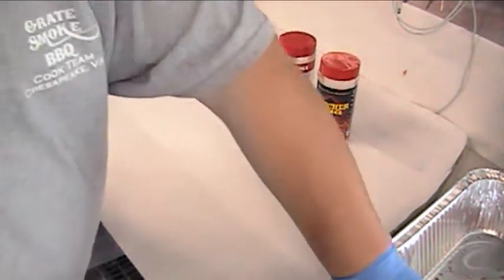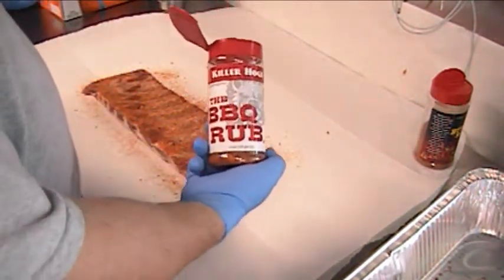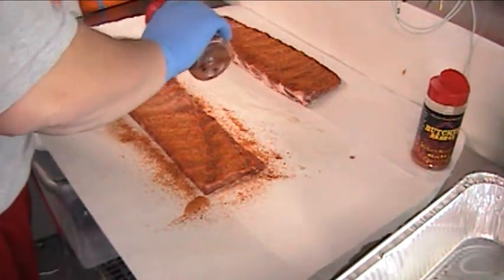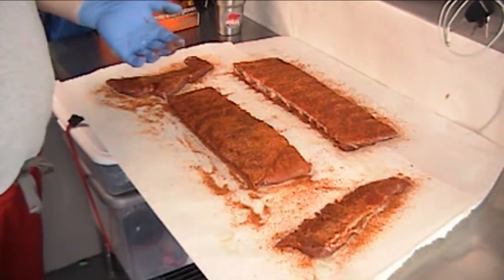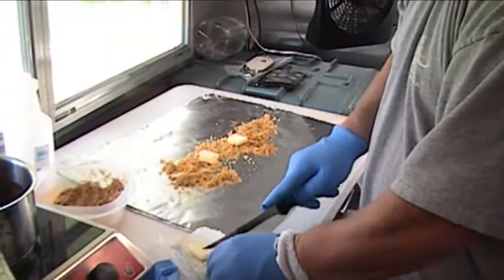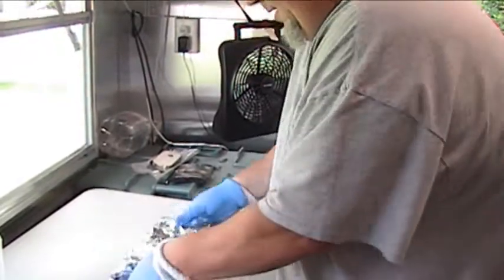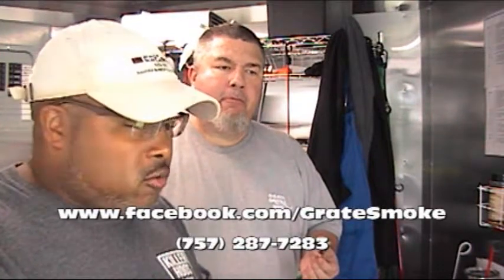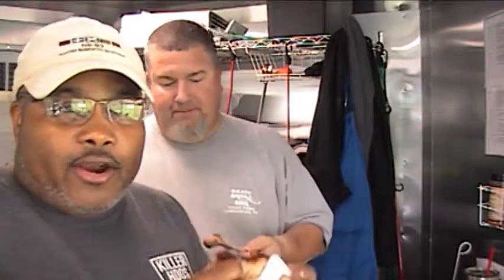Grate Smoke Ribs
Final episode from Grate Smoke.  Rick shares his recipe for competition ribs.  Like Grate Smoke on Facebook